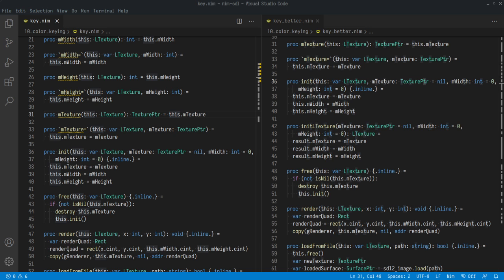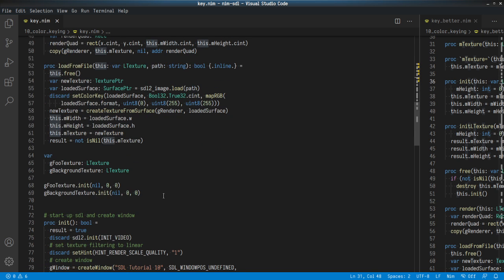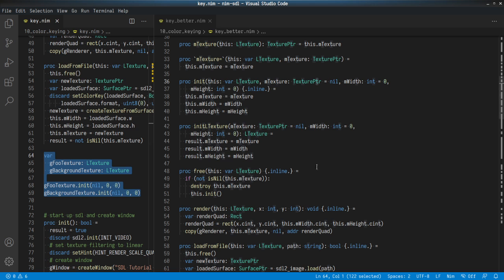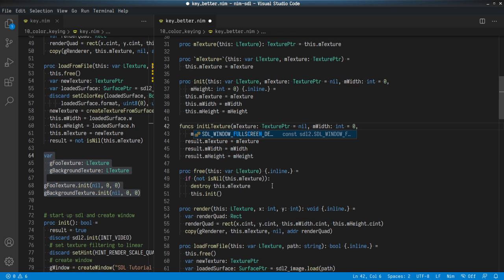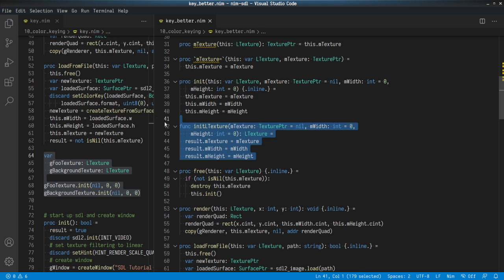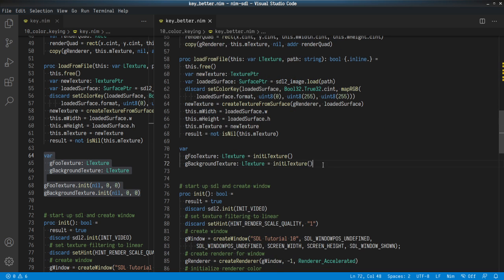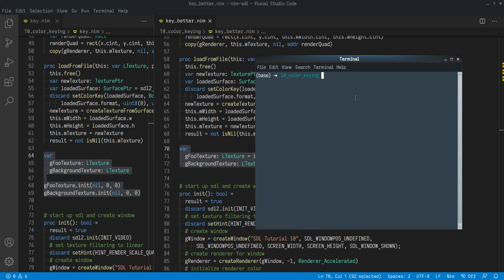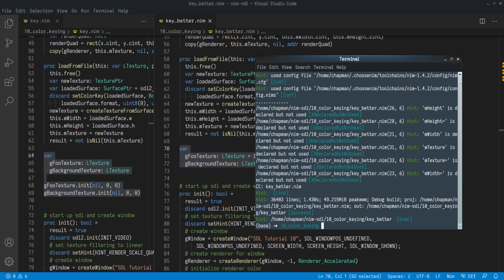Reflecting on my Nim Mistakes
As I've only just started working in Nim, of course there will be less than ideal patterns used. In this video we look at the recommended way for initializing objects in Nim.

My upload schedule:
►Every Friday
Find me on the internet!